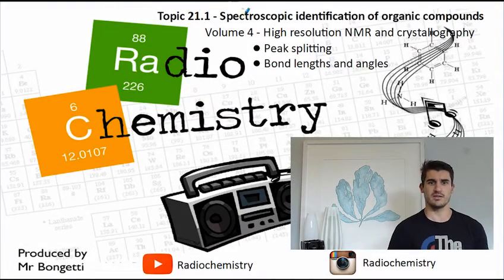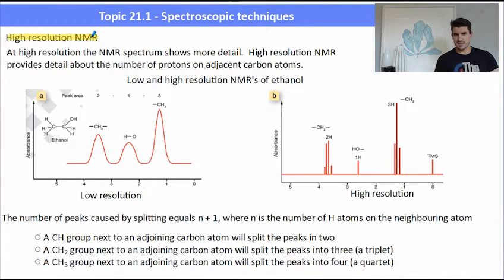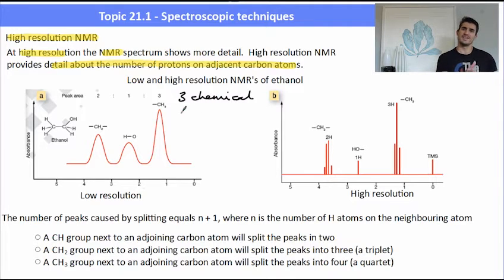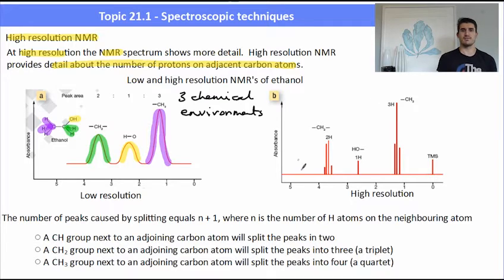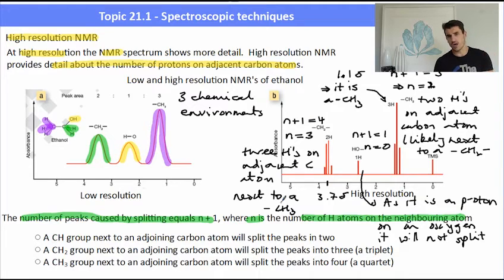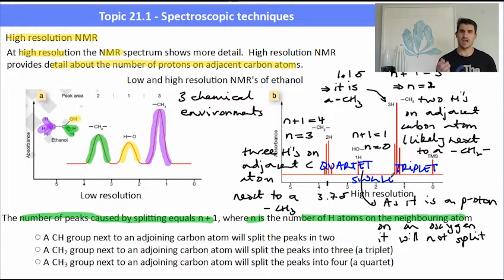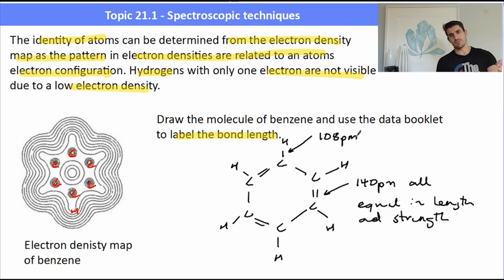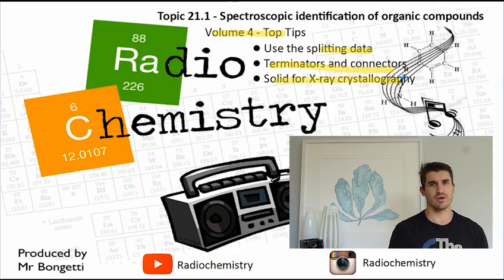Topic 21.1 - What is high resolution NMR and X-ray crystallography?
Higher Level IB Chemistry - Topic 21.1 - What is high resolution NMR and X-ray crystallography?

Tell me what you think of the background?